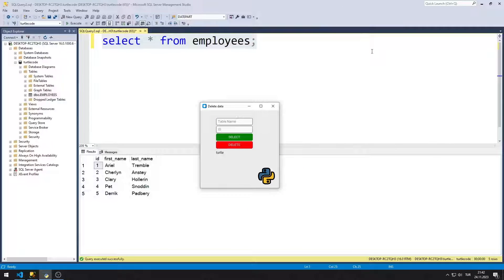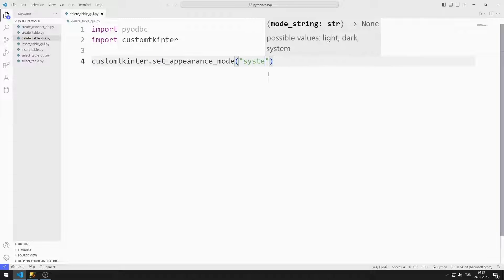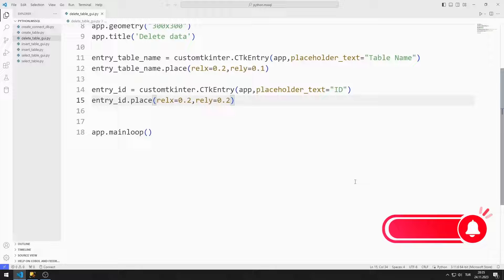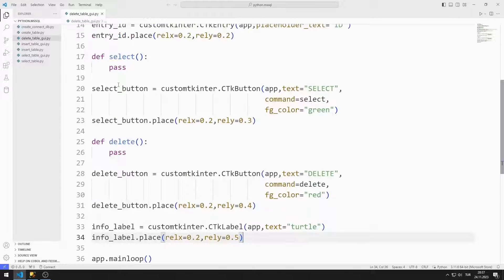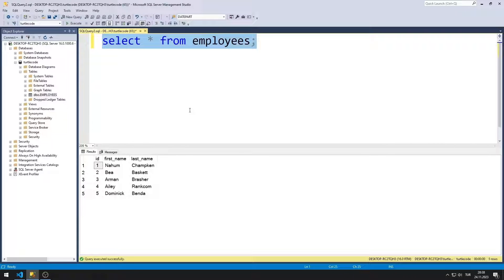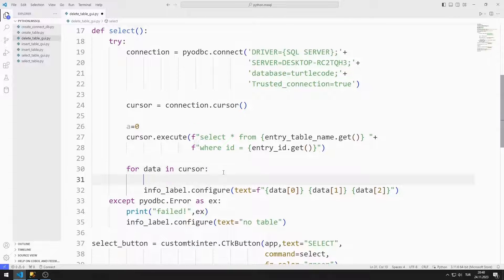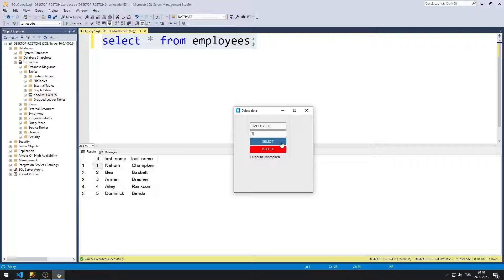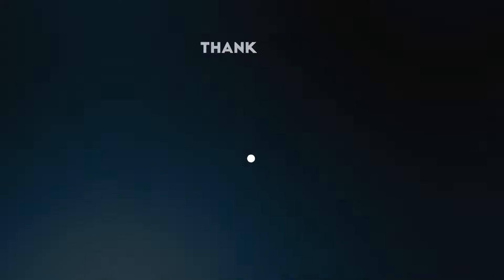GUI APP For Delete - MSSQL with Python Customtkinter Lesson 5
A gui application was designed using customtkinter and pyodbc libraries in the Python tutorial. We can perform select and delete operations on a table by connecting to Microsoft SQL Server (MSSQL) in the GUI application. By watching the video, you can learn how to connect to MSSQL with the pyodbc library. By watching the video, you can learn how to develop desktop gui applications with the Customtkinter library.